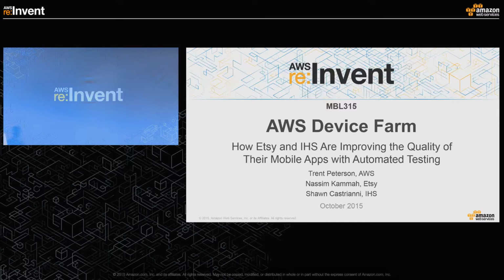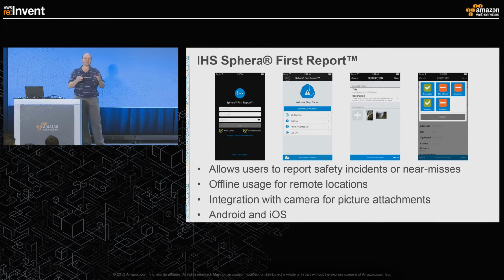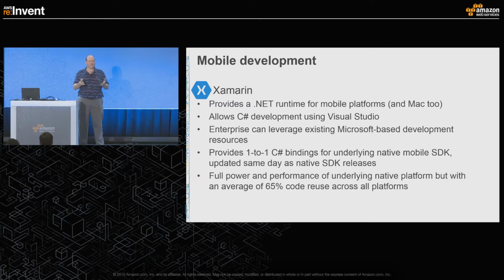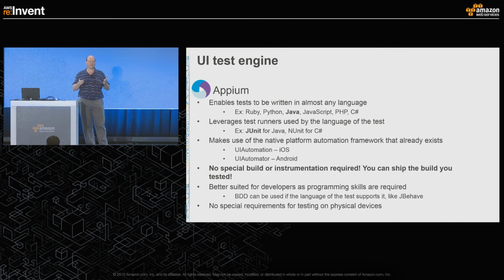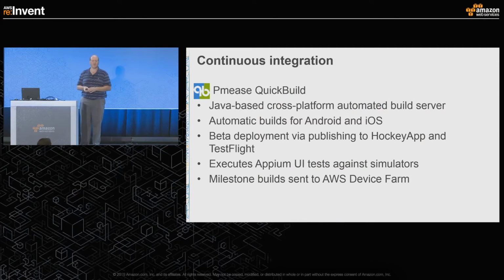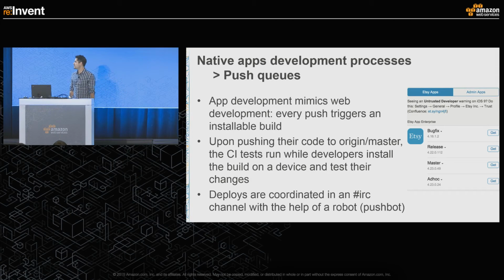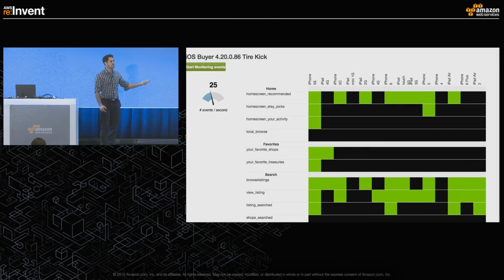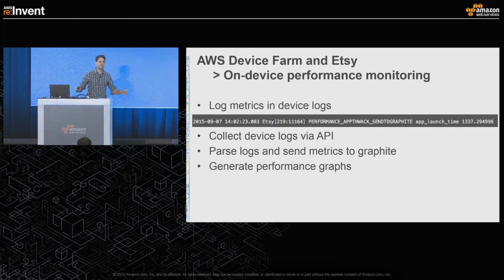AWS re:Invent 2015 | (MBL315) How Etsy & IHS Improve Their Apps w/ AWS Device Farm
AWS Device Farm enables developers to deliver higher quality iOS, Android, and Fire OS apps by testing them against real phones and tablets in the AWS cloud. You can write and configure tests, run them in the cloud, and view detailed results that pinpoint bugs and performance problems. We are excited that Etsy and IHS will join us to discuss and take your questions about their mobile quality strategy and how they are using AWS Device Farm to enable that.